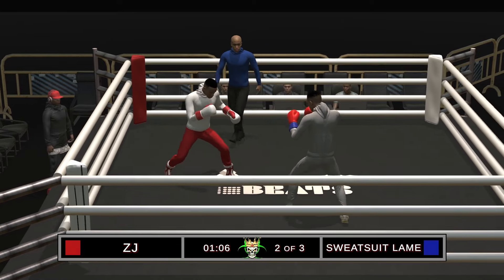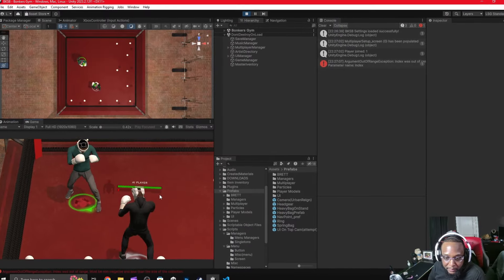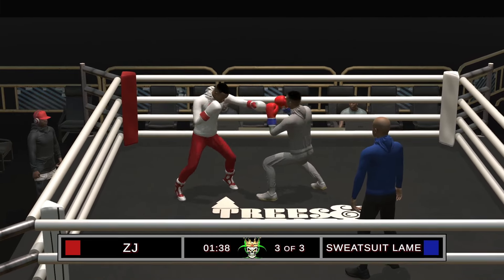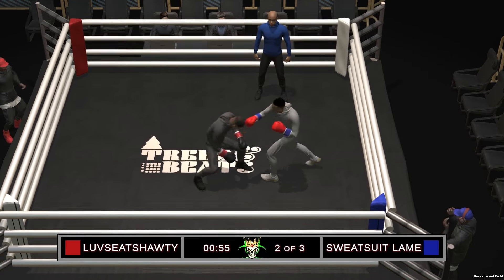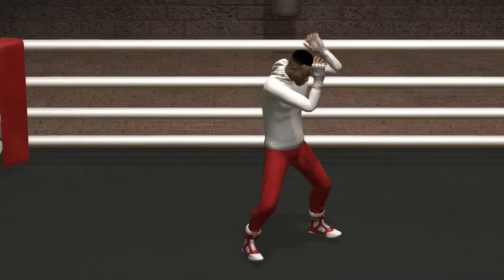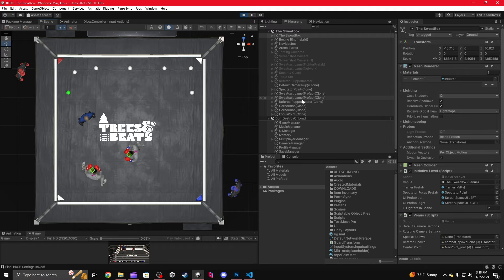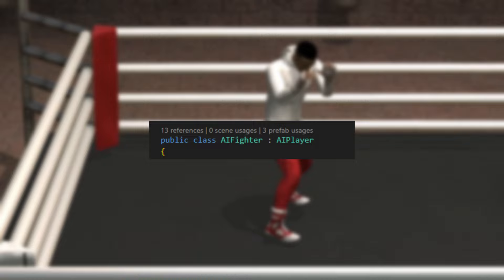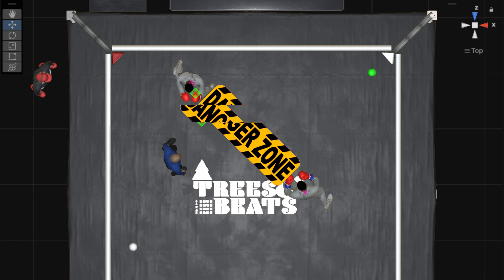Solving The ACTIVE REFEREE Before Undisputed + HUGE SALE!!! Bloody Knuckles Street Boxing, Devlog 21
In this devlog, we discuss how I used my critical thinking skills to add an active referee to Bloody Knuckles Street Boxing before Steel City Interactive was able to add Kenny Bayless to Undisputed during the fight!

Gain access to the BKSB Discord by clicking the 🥊 in "da-rules" channel.

🥩Beefin With Luvseat
To have a chance to be apart of the stream, join the BKSB discord and react to the rules in the "beefin-with-luvseat" channel to obtain the "Beefin W/ Luvseat🥩" role.

TIME STAMPS
0:00 Intro/ Patch 0.4 Release Date
1:49 AI Navigation Logic Explained
3:52 The Process: Identifying Flaws In The Navigation Logic
5:47 The Solution: How To Keep Referee From Between Fighters
7:19 Outro/ HUGE AUTUMN SALE!